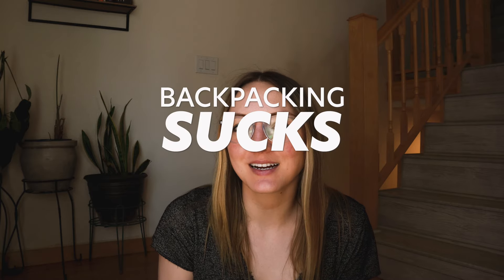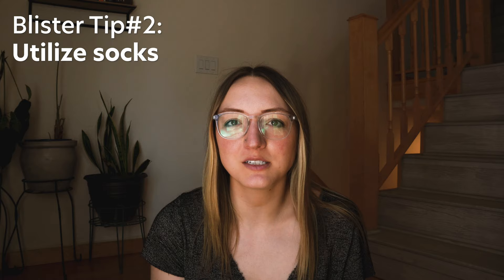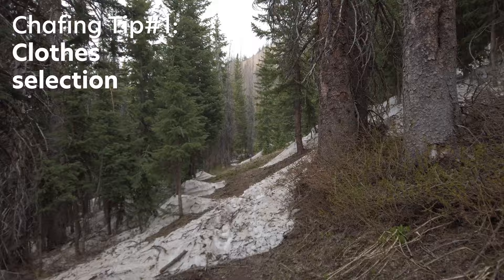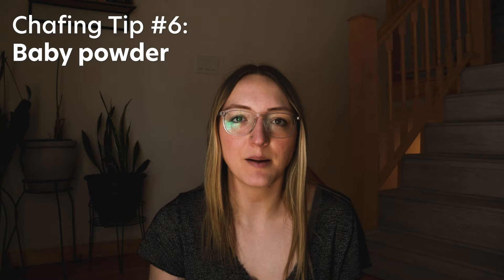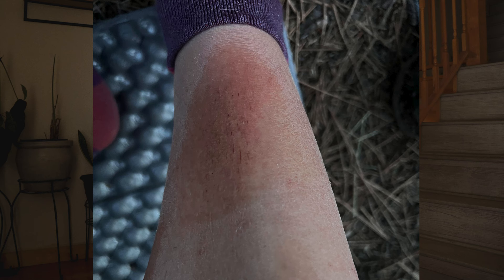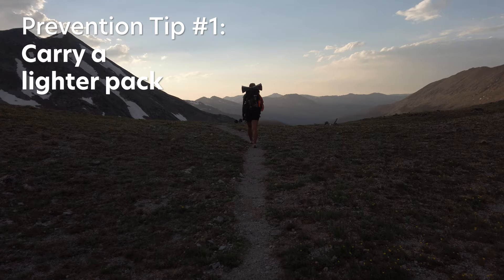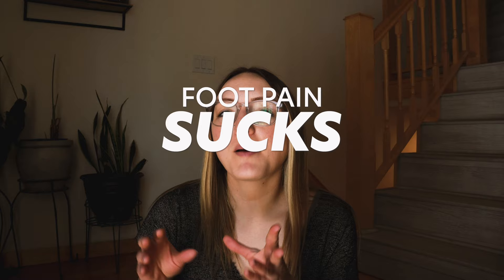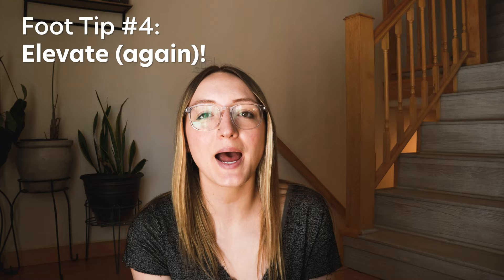Backpacking Sucks: Dealing with Injuries, Chafing, Blisters & Other Pain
You all know the drill — welcome back to the series where I complain about backpacking and talk about what we can do about it. These tips come from my personal experience and what works for me, but as with ALL my videos, please take what works for you and leave what doesn’t.

Today, I’m talking all about how much the aches and pains of backpacking suck, and how to deal with them. Specifically, how to deal with blisters while backpacking, how to deal with chafe while backpacking, how to deal with (and prevent) sunburn while backpacking, how to deal with dry skin & chapped lips while backpacking, how to deal with (and prevent) injuries while backpacking, and how to deal with foot pain while backpacking. Blisters, chafing, sunburn, dry skin, chapped lips, injuries, and foot pain are all sucky experiences I’ve had in the backcountry. But none of them are without solutions. I hope this video helps you have a better time while backpacking and deal with the different maladies that can come up on your trip!

Blog version: COMING SOON

Seamless underwear (can’t find Target link, check in store)!